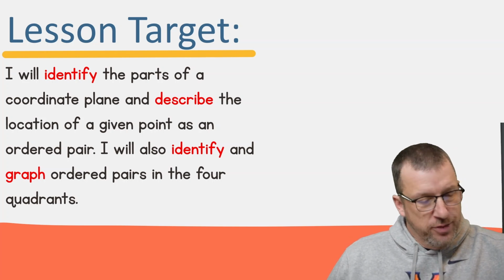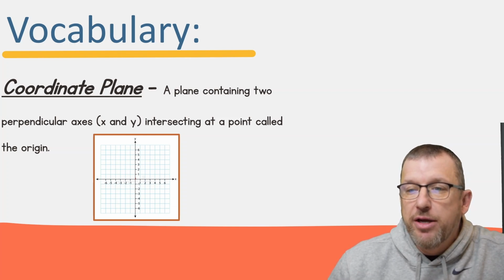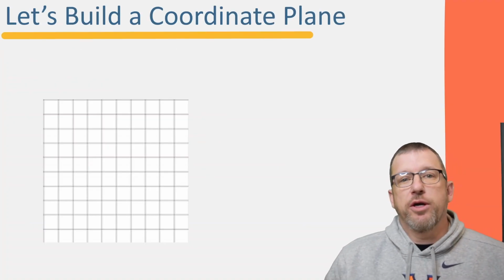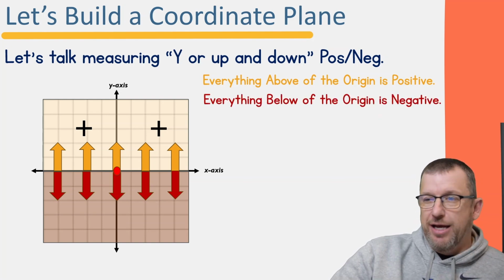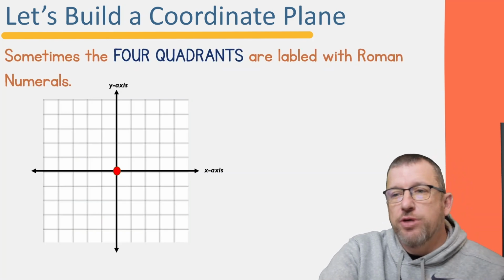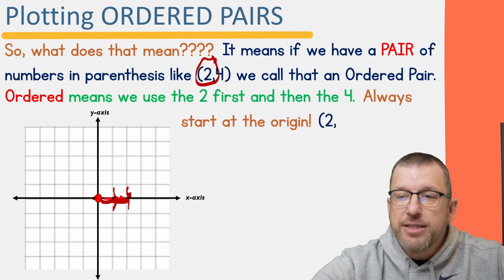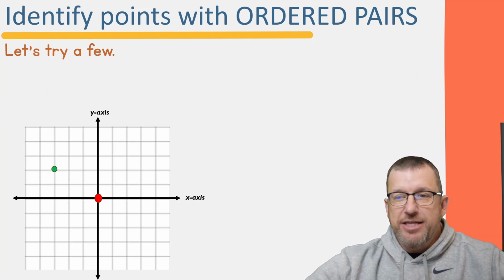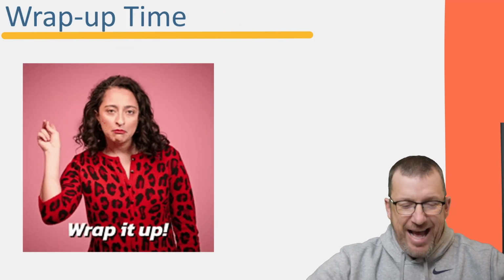Intro to the Coordinate Plane - Math with Tal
Let’s Learn about the Coordinate Graph - Math with TallTal

Educational Goals:
a) Identify and label the axes, origin, and quadrants of a coordinate plane.

b) Identify and describe the location (quadrant or the axis) of a point given as an ordered pair. Ordered pairs will be limited to coordinates expressed as integers.

c) Graph ordered pairs in the four quadrants and on the axes of a coordinate plane. Ordered pairs will be limited to coordinates expressed as integers.

d) Identify ordered pairs represented by points in the four quadrants and on the axes of the coordinate plane. Ordered pairs will be limited to coordinates expressed as integers.

Educational Target:

I will identify the parts of a coordinate plane and describe the location of a given point as an ordered pair. I will also identify and graph ordered pairs in the four quadrants.

Virginia Standards of Learning (SOL) = 6.MG.3abcd
Common Core State Standards (CCSS) = CCSS’s = 6.NS.C8, 5.G.A.1